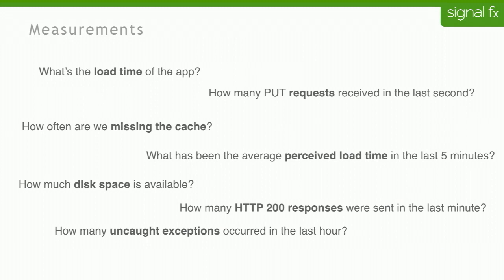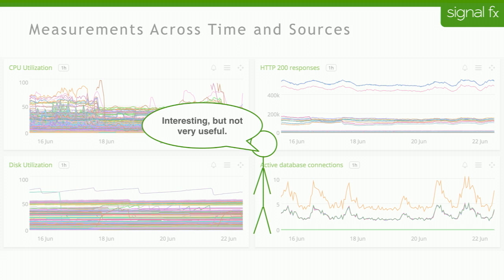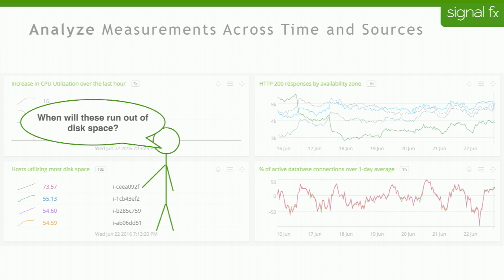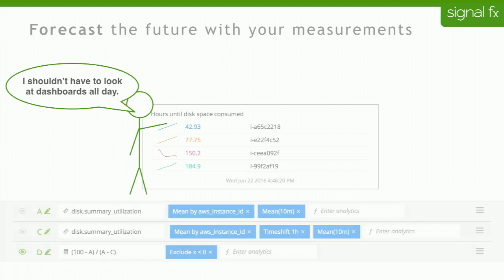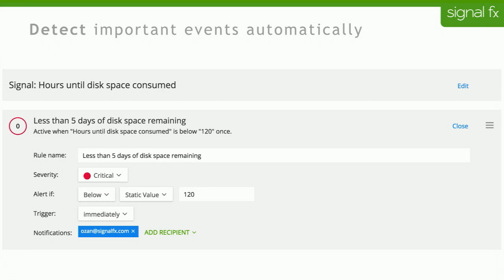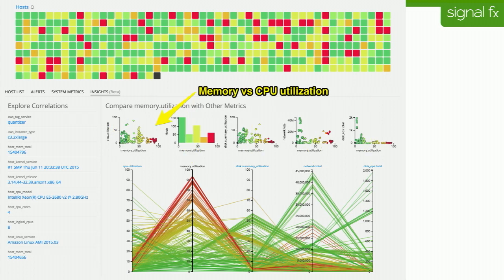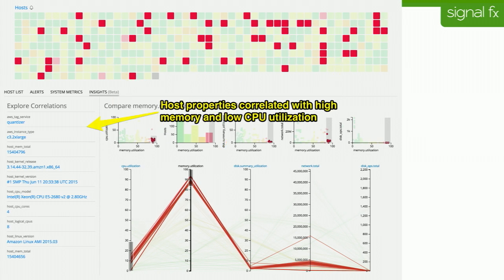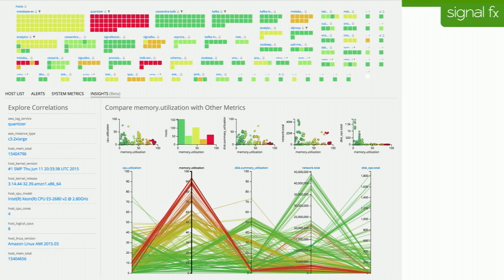Turning high-velocity data into leverage for people - Ozan Turgut (SignalFx)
Ozan Turgut discusses how to use visualization and analytics to turn data into leverage for decision making.